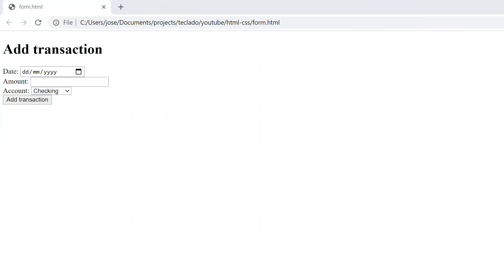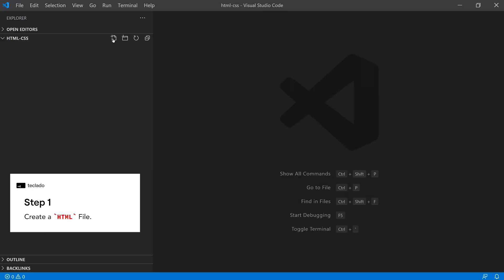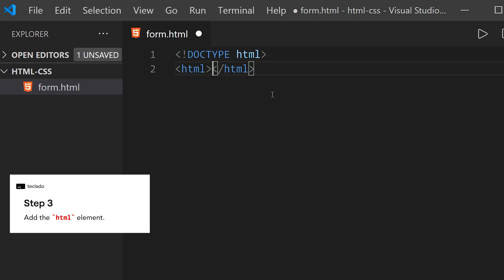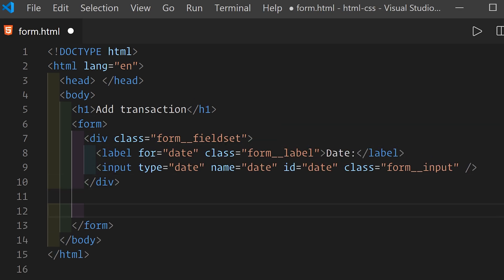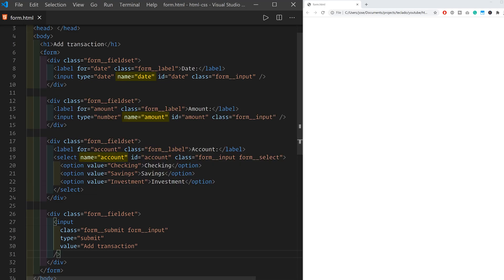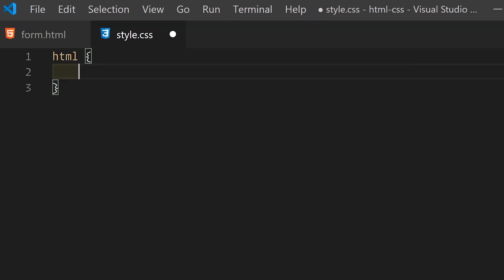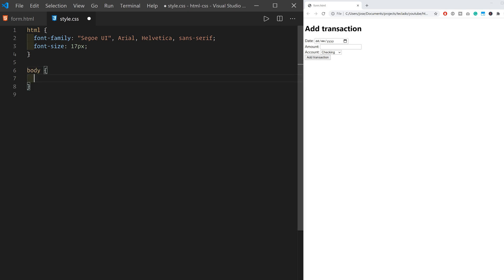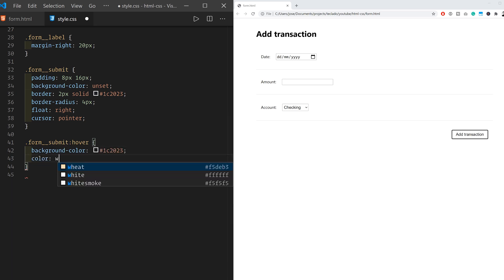HTML and CSS - Flask Tutorial for Beginners [2 of 5]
HTML and CSS are a massive part of web development. We need to learn about them to do any web development, and they allow us to create webpages and interfaces!

In this video, we'll create a form using HTML and CSS. You'll learn about HTML elements and attributes, as well as CSS selectors and properties.

-- Links --